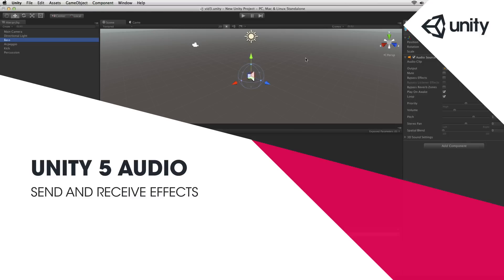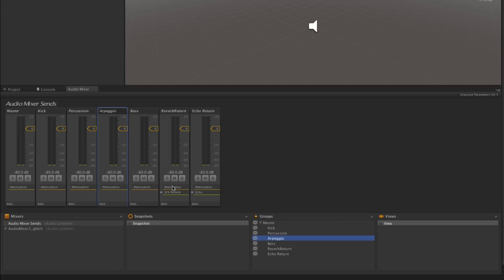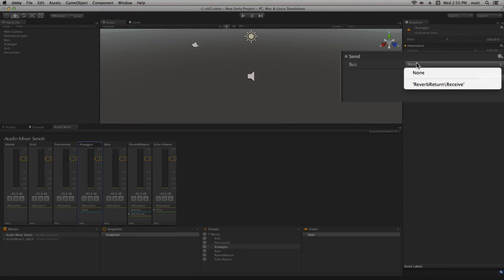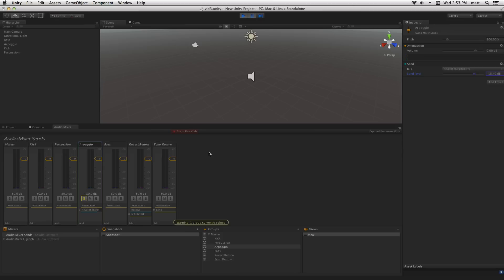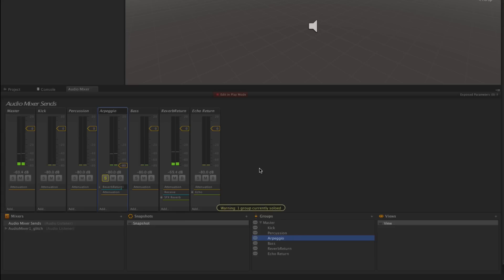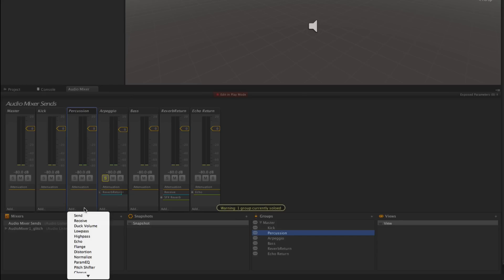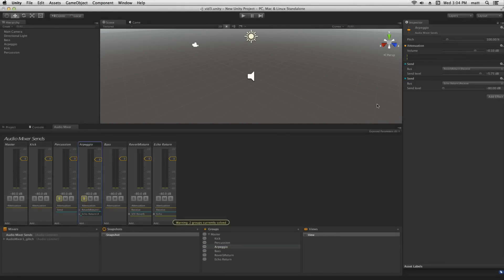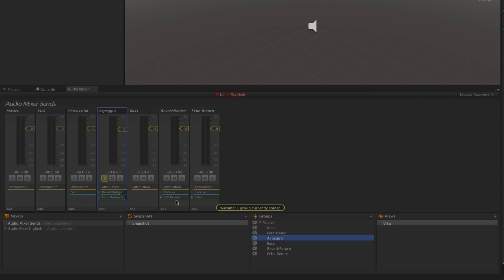Send and Receive Audio Effects - Unity Official Tutorials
In this lesson we'll look at controlling our signal flow using Send and Receive effects. Send effects allow us to route a duplicate of an audio signal to another group or effect in our mixer enabling complex signal flows. We'll look at using sends to route signal to a reverb audio effect.